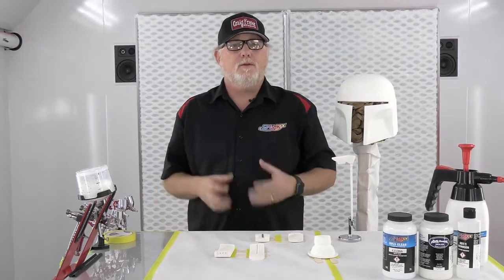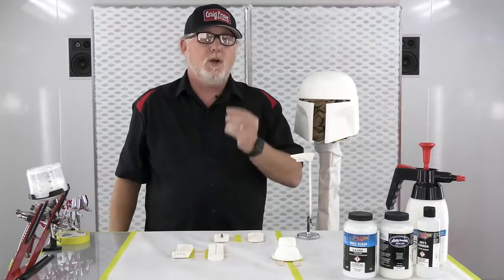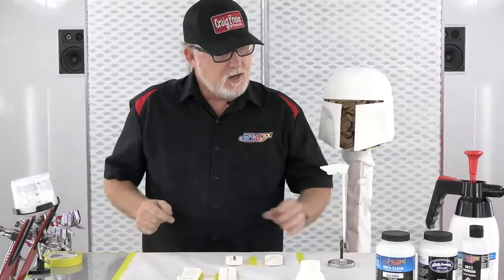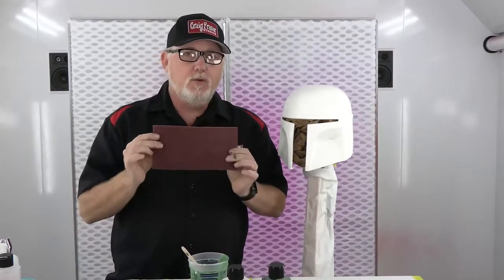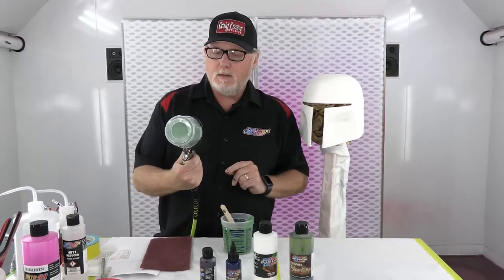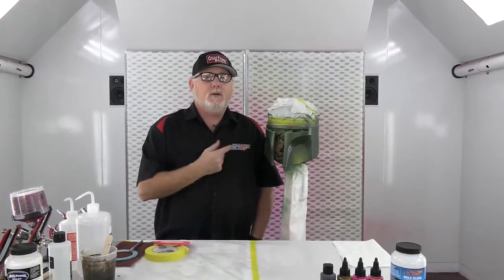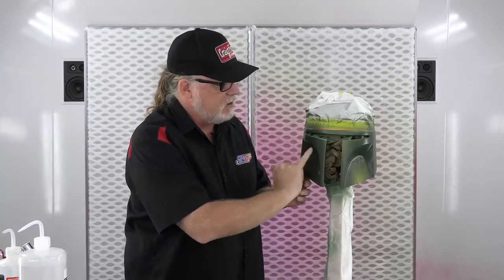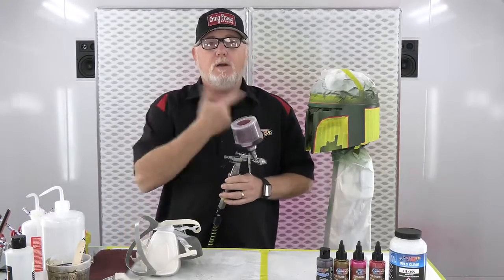How To Paint Boba Fett Helmet Part 1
This video How To Paint Boba Fett Helmet Part 1 was produced by Createx Colors , showcasing custom painting techniques with Createx Branded water-based paints.